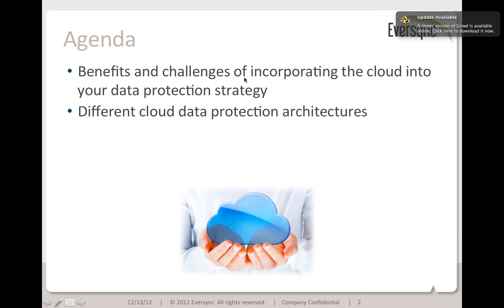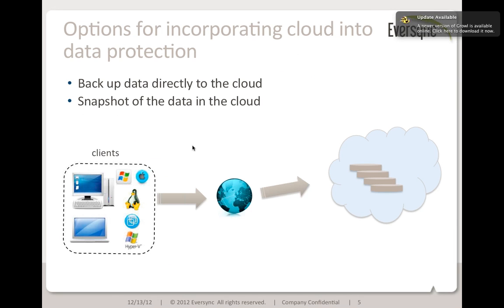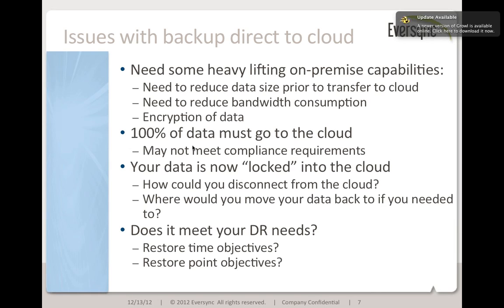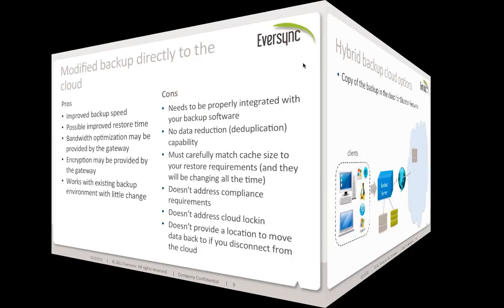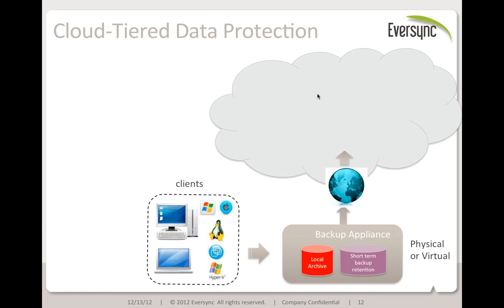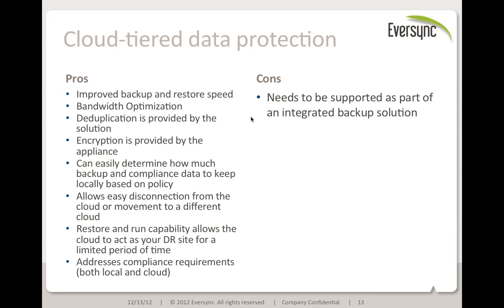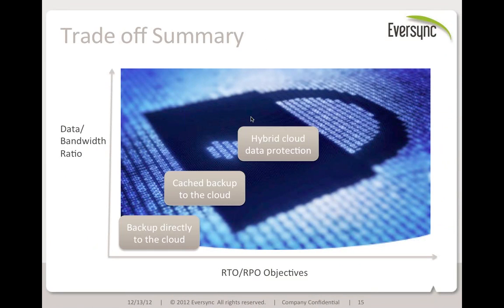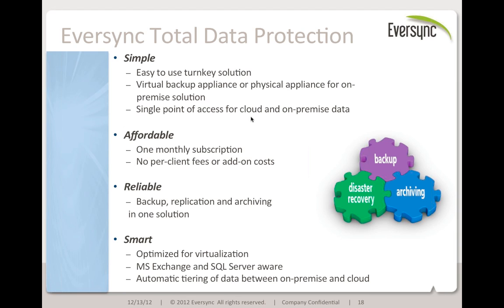Can and Should You Use the Cloud as Part of Your Data Protection Strategy